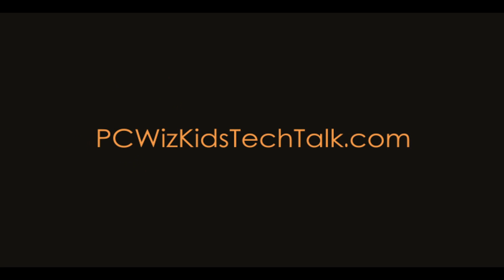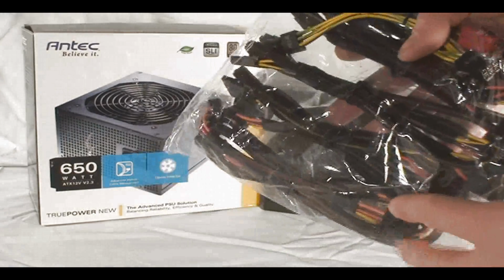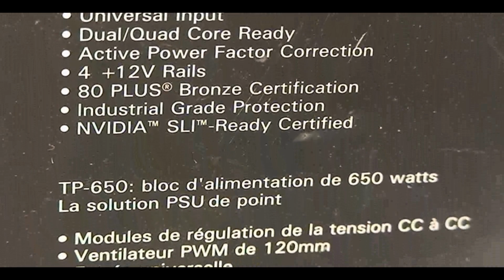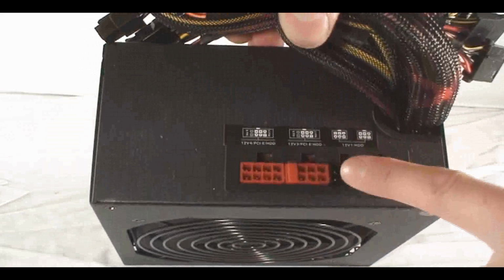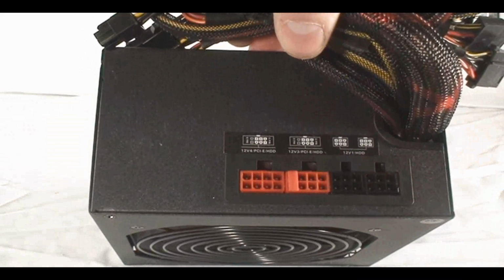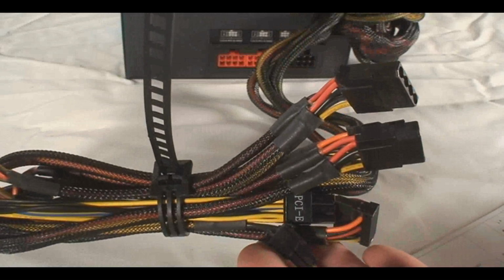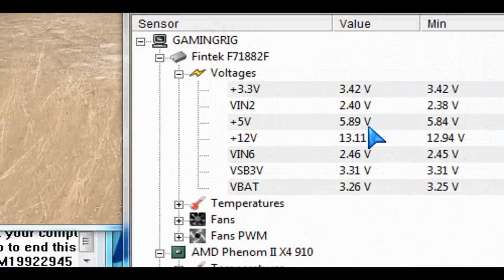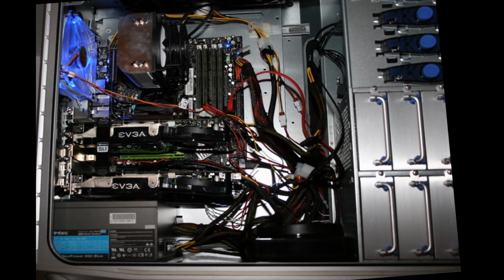Antec TruePower 650W Power Supply Video Review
Please RATE or Comment.  The Antec New TP-650 power supply features 80 PLUS BRONZE certification, saving energy and your money. It also generates less heat and enhances cooling with a super-silent 120mm PWM fan.